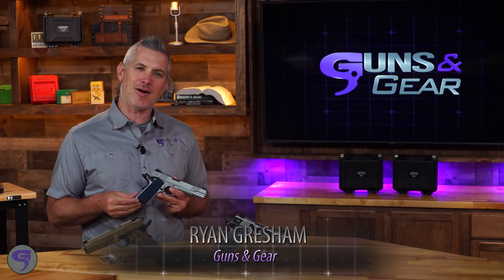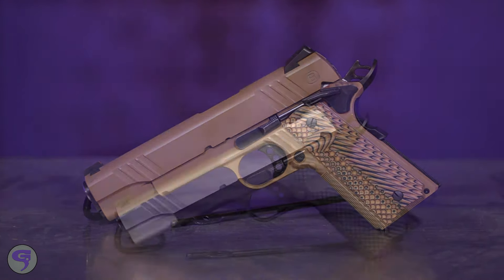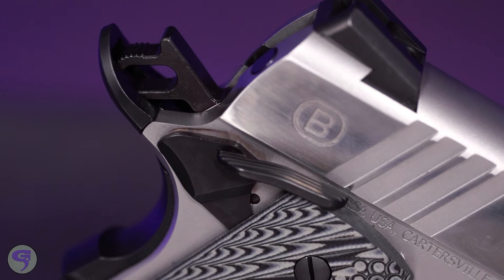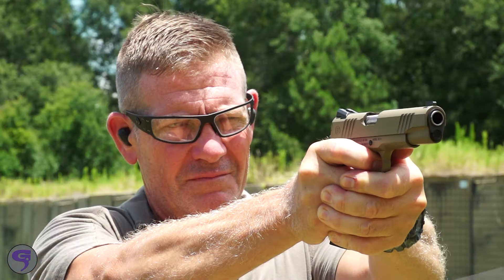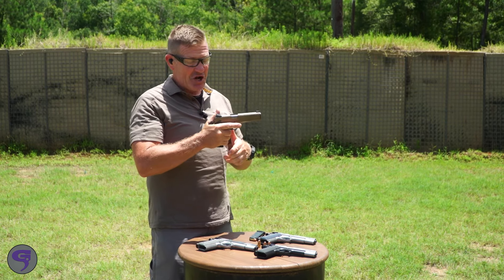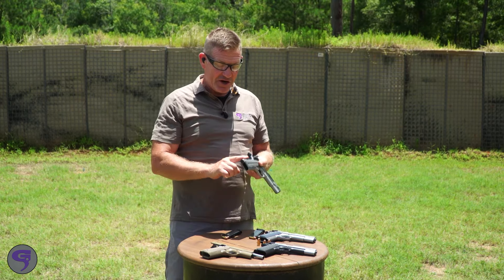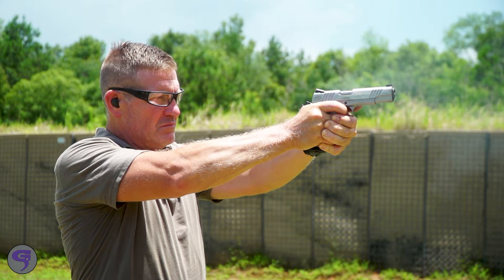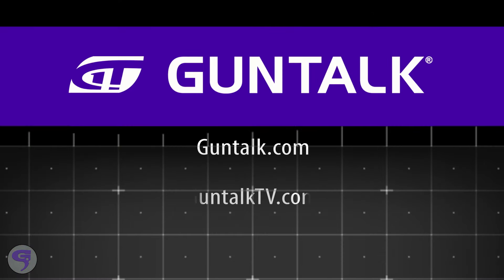Bersa USA B1911 Pistols: American-Made Performance & Style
Discover the latest Bersa B1911 pistols, proudly made in Georgia, USA. Renowned for their quality and durability, Bersa has introduced six stunning finishes for their 1911 lineup, including blue stainless, FDE., two-tone, mirror finish, rosewood, and onyx. Each model offers a variety of features like Tritium front sights for enhanced low-light visibility, ambidextrous thumb safeties, and VZ grips for superior handling.

In this video, we take the Bersa B1911 to the range to test its precision and performance. The 1911’s refined triggers, front and rear checkering, and ambidextrous controls make it a top contender for any shooter, all at an attractive price of around $1,000.

Key Features Covered:
Made in the USA: Bersa 1911s built in Georgia
6 Different Finishes for Style & Customization
Tritium Front Sights for Low-Light Shooting
Ambidextrous Controls & VZ Grips for Durability
High-Quality Build at a Competitive Price

About Guns & Gear:
Gun Talk’s Guns & Gear showcases the latest and greatest products in the firearms industry. Check out our interviews with industry experts and personalities, plus range demonstrations, shooting tips, training techniques and much more. Join hosts Ryan Gresham, Kevin “KJ” Jarnagin and Chris Cerino as they explore the newest and hottest innovations in firearms, ammunition, optics and gear.

Catch Guns & Gear on the Outdoor Channel on Wednesdays at 6:00 PM ET and 10:00 PM ET, on Thursdays at 2:00 AM ET, and Fridays at 6:00 AM ET.

You can find full episodes of Guns & Gear on Gun Talk TV.

For more content, subscribe to Gun Talk at guntalktv.com, on Gun Talk's Roku, Apple TV, iOS app, Android app, or find Gun Talk on YouTube, Rumble, Facebook, Instagram, X and guntalk.com. Listen to all Gun Talk Podcasts with Spreaker, iHeart, Apple Podcasts, Spotify or wherever you find podcasts.